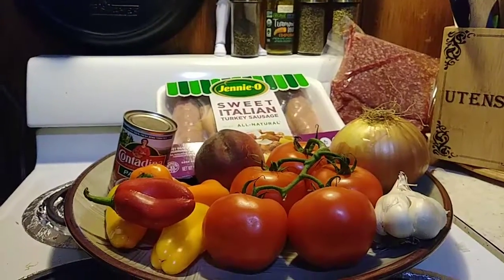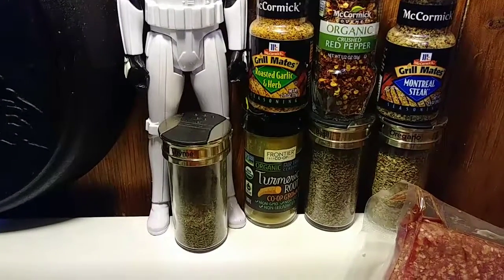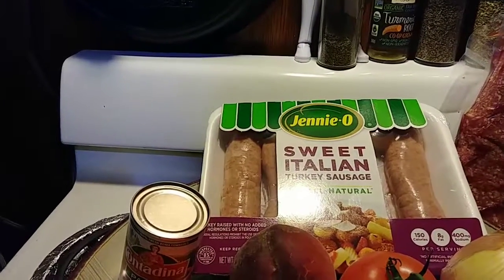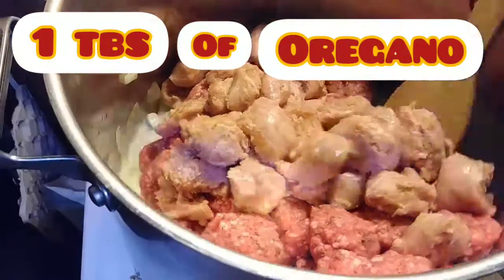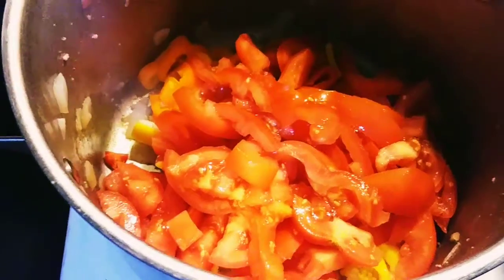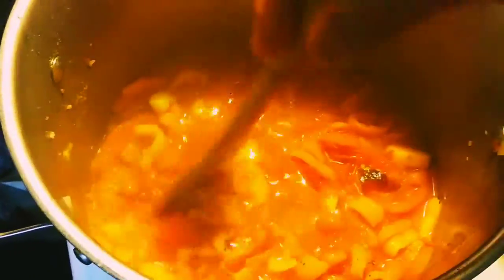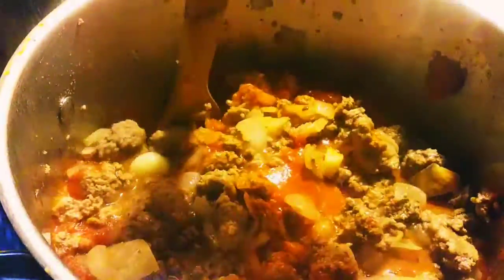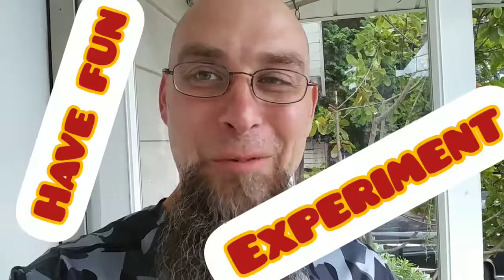Grrrrreat meat sauce low carb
Cooking with Sam recipes # low-carb